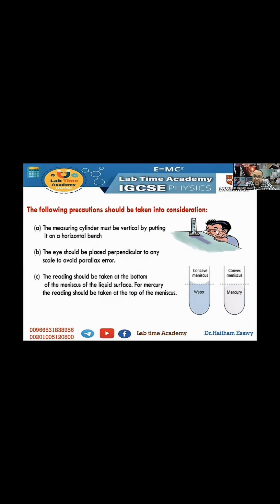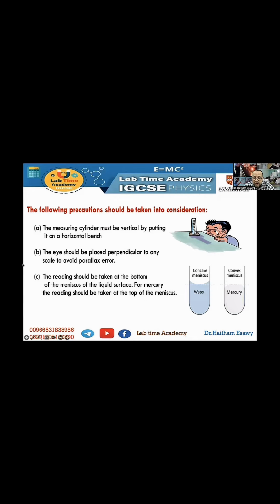How Can You measure volume of objects?